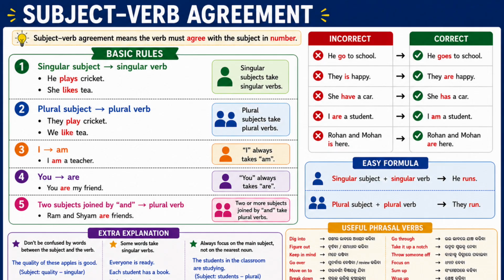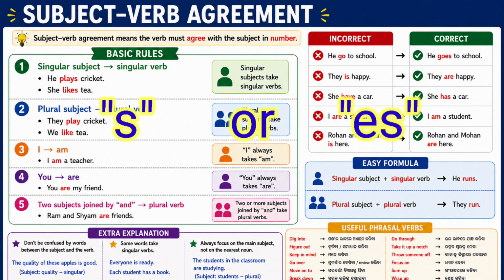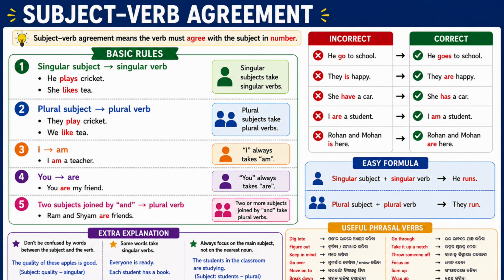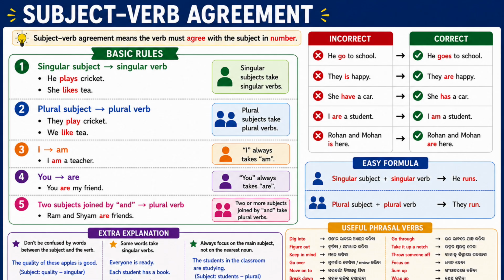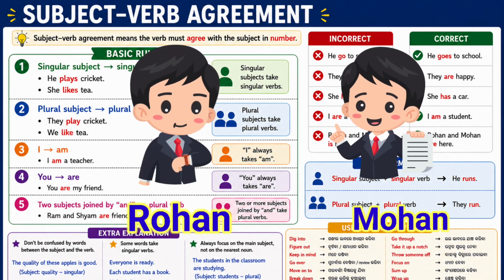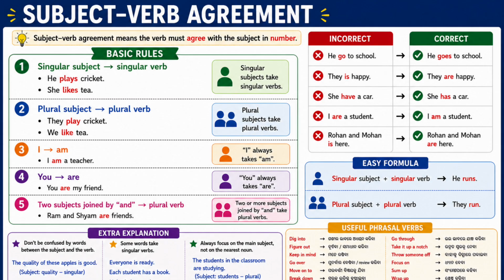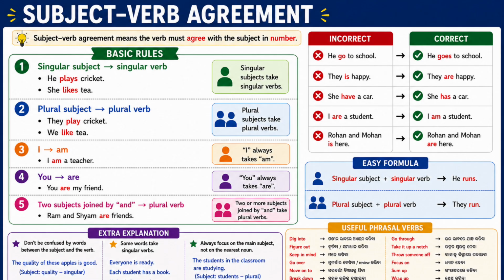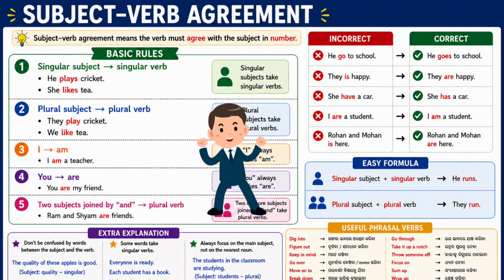SUBJECT -VERB AGREEMENT IN ENGLISH EXPLAINED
What are the 10 rules of subject-verb agreement?
What are the 17 rules of subject-verb agreement?
What is the correct subject-verb agreement in English?
Can you provide 20 examples of subject-verb agreement in English?